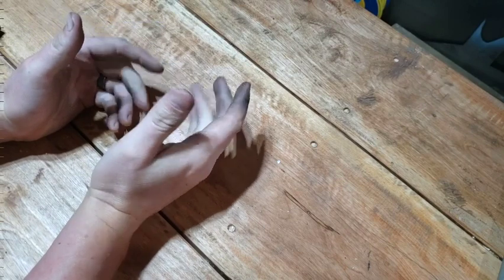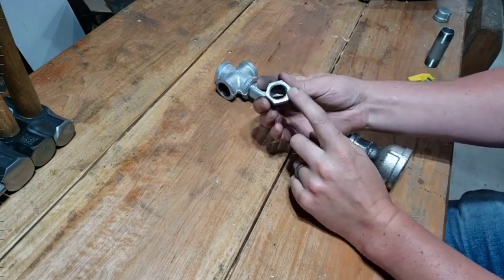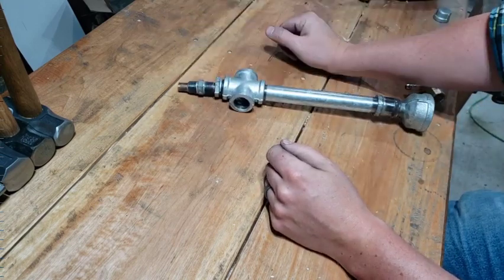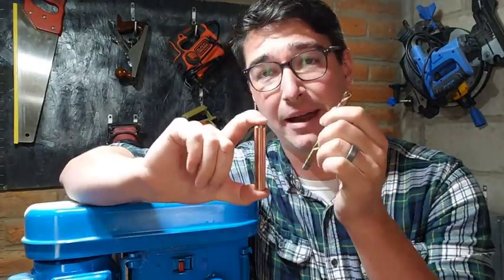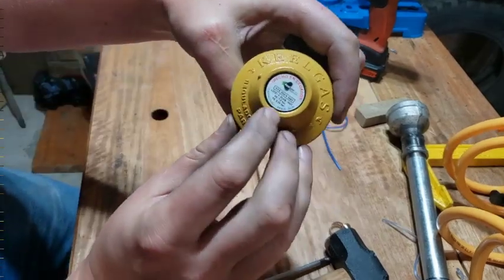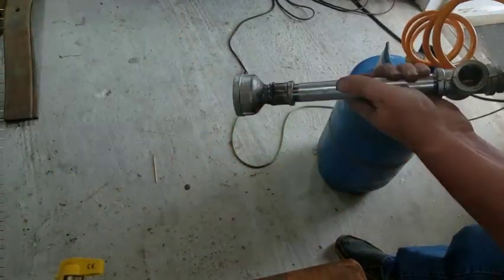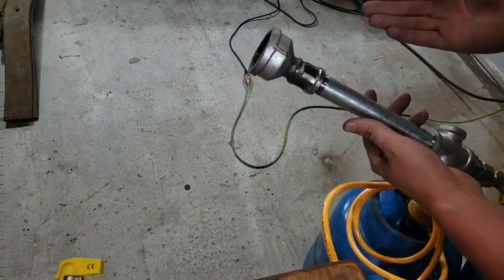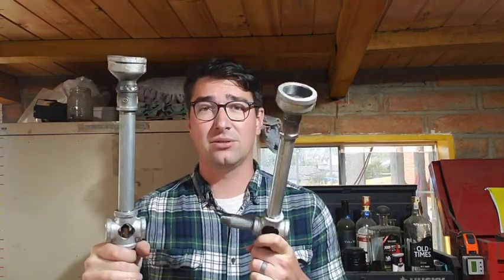EPIC DIY Gas Forge Burners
Hacking away at the bucket list, forging has been on it for a while. I don't have everything I need, but you gotta start somewhere. Building these forge burners took a little bit of figuring out, but overall it was a pretty easy project.